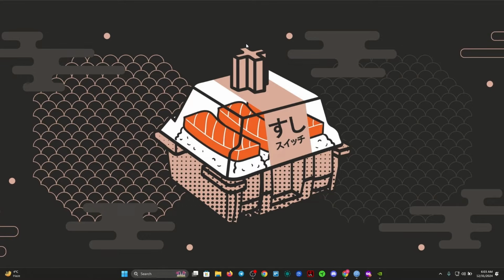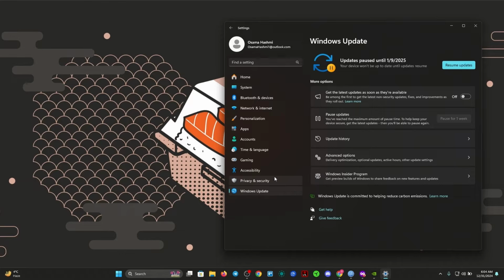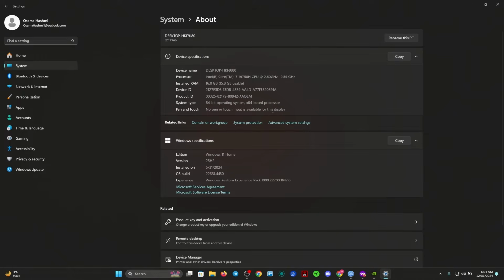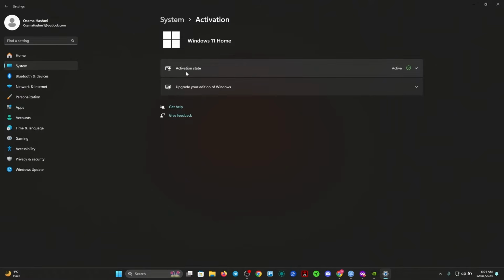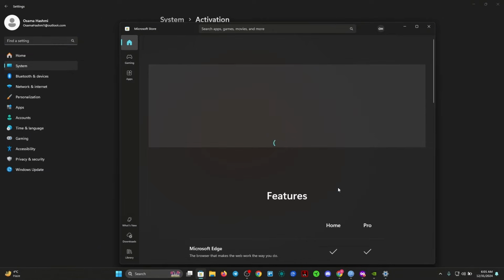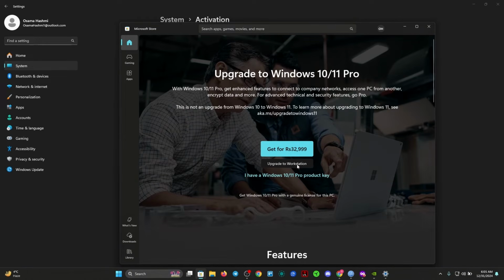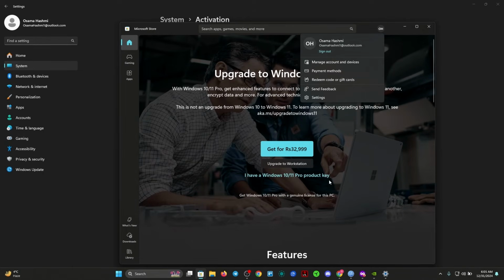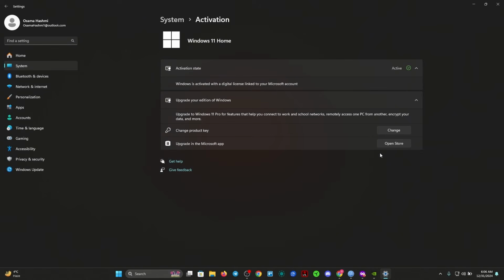✅ How To Activate Windows 11 In 2026 (FULL GUIDE)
Looking to activate Windows 11? In this video, we’ll show you how to activate Windows 11 quickly and easily. Whether you're setting up a new laptop or reactivating your system, we’ll explain the Windows 11 activation process step-by-step.

Learn how to activate Windows 11 in laptop and make sure your operating system is fully activated. Follow this guide for a smooth and hassle-free activation of Windows 11.